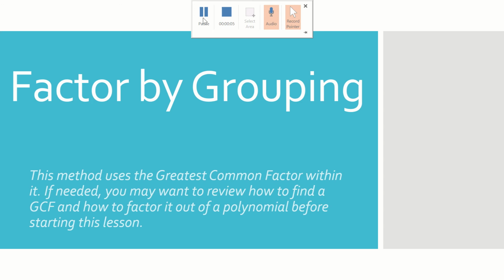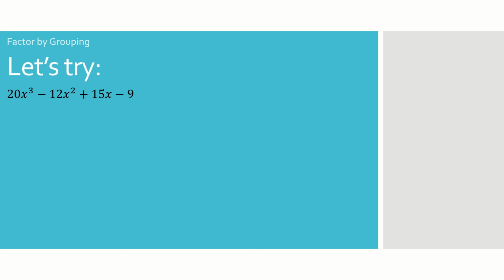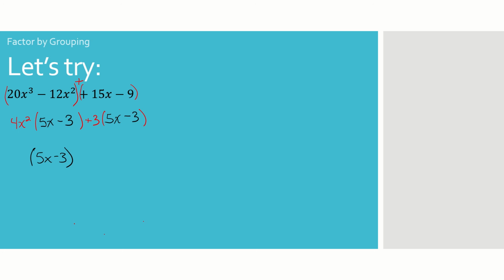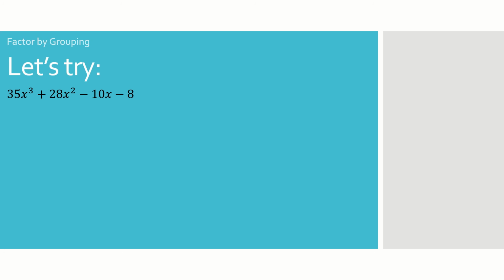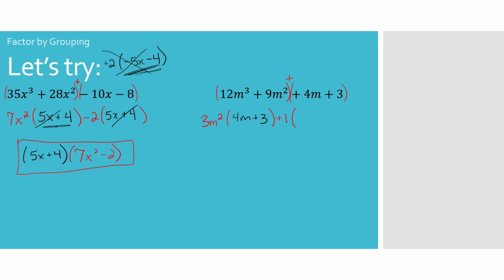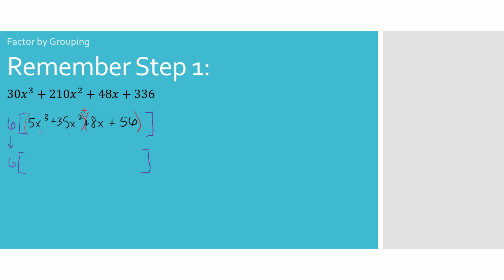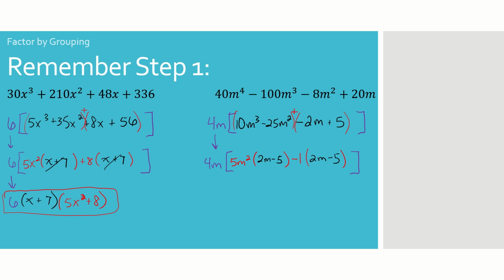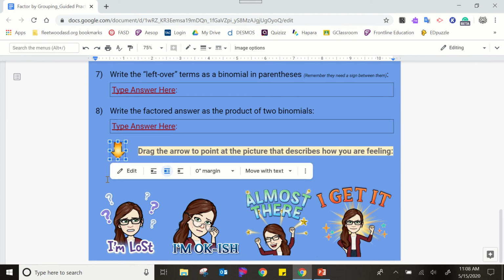Factoring by Grouping